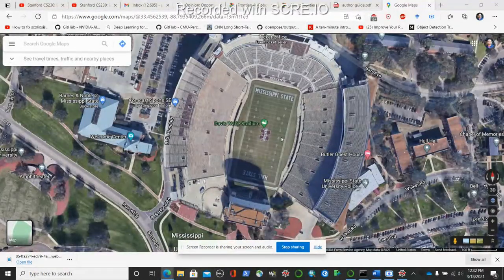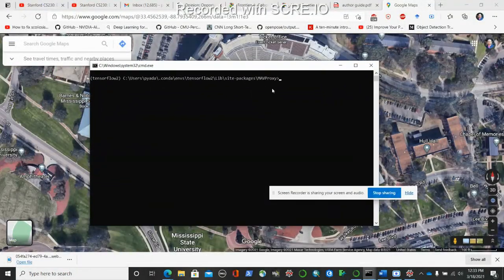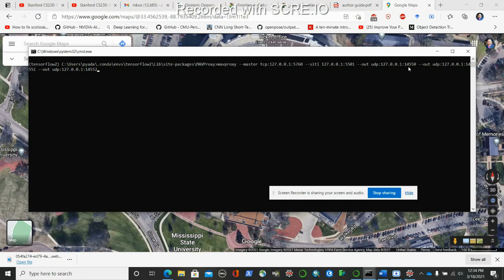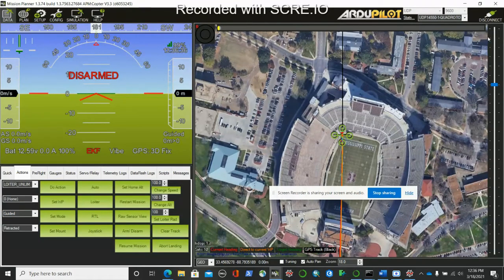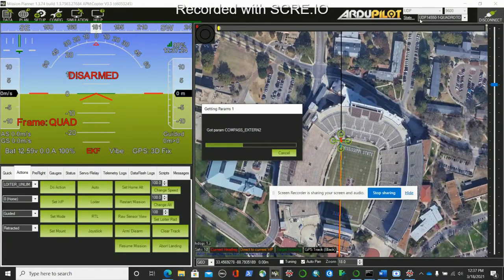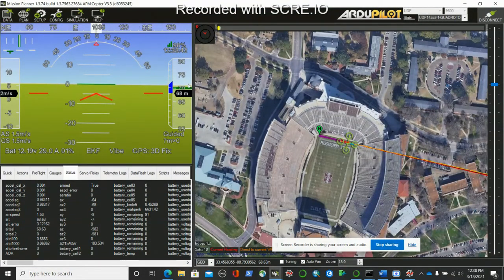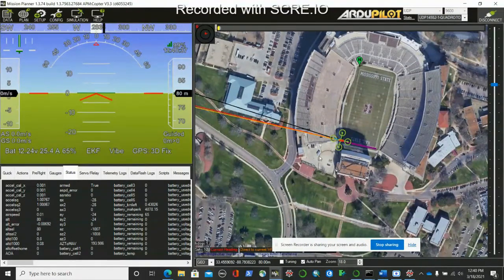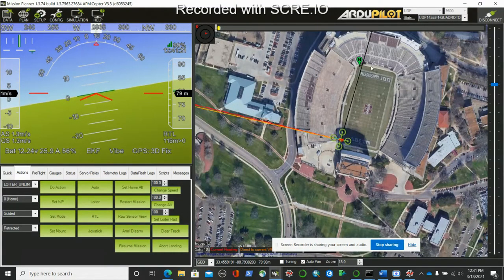Drone Simulation using Dronekit-SITL and MAVProxy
This video demonstrates how Dronekit-SITL can be used with MAVProxy to simulate a drone flight based on set GPS coordinates.